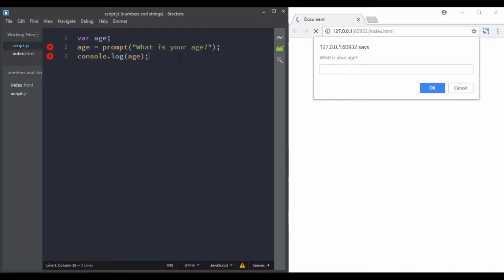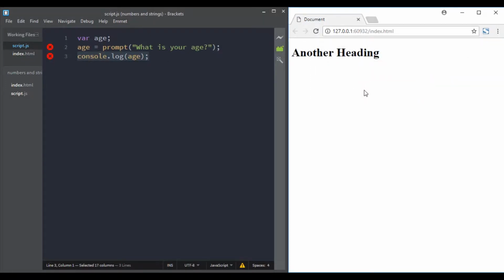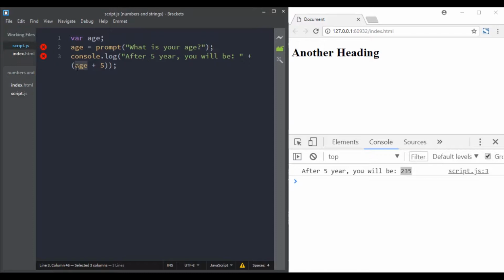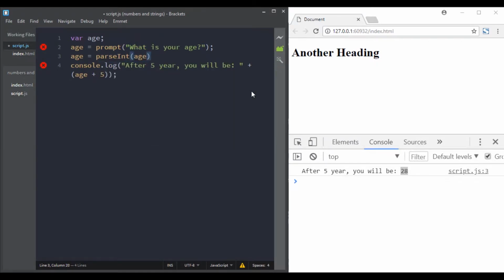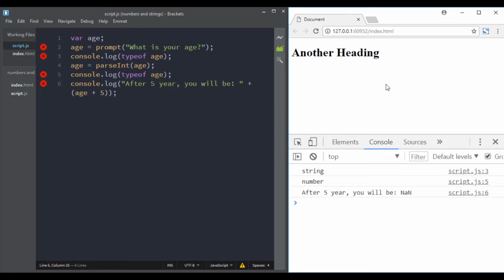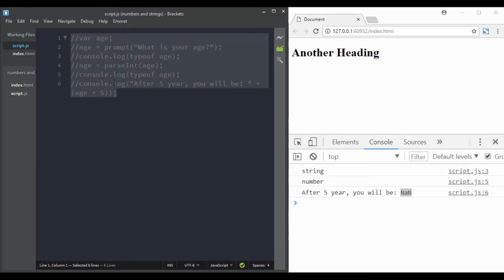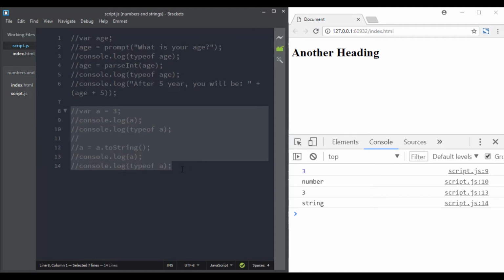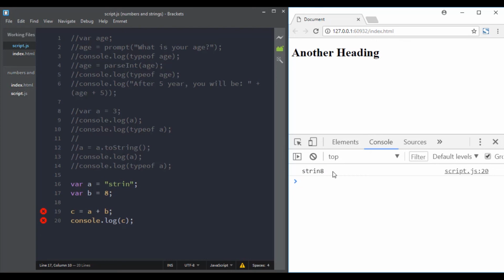Numbers and Strings in JavaScript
In this video, you will learn how to use numbers and strings in JavaScript.